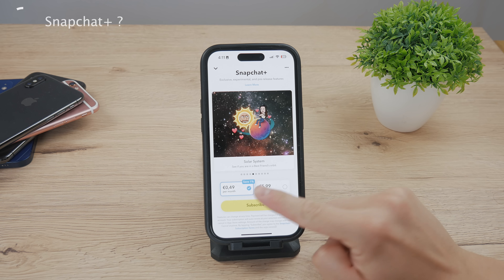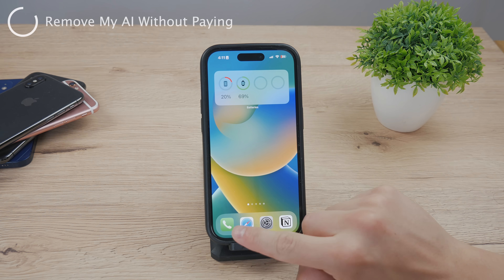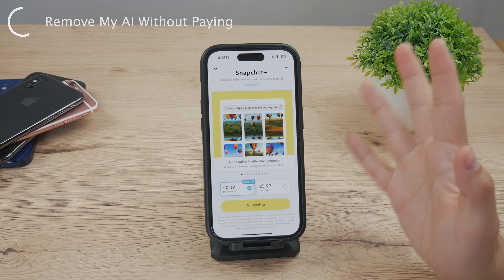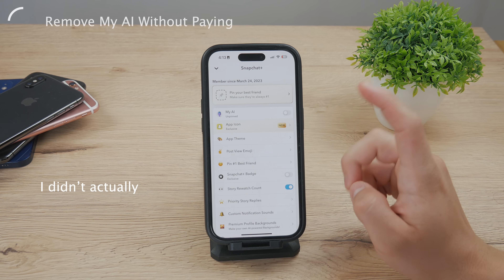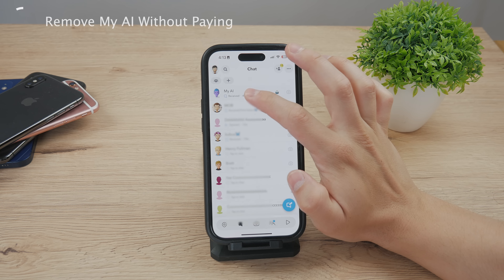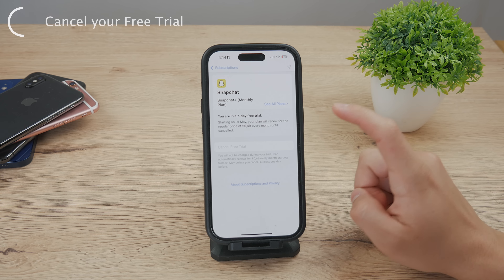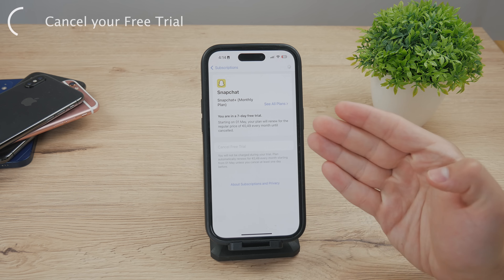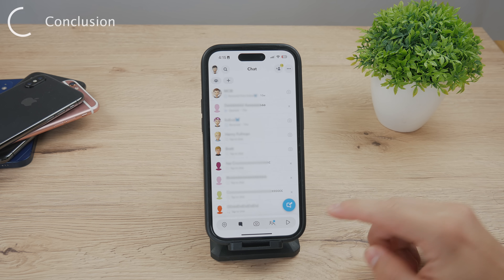How to Remove Snapchat AI without Snapchat+ | FREE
I'm showing you how to remove and delete Snapchat MY AI for FREE without any subscription, and also without paying for the Snapchat+ service. It's an updated video from the one I posted recently.

Timestamps:
0:00 Remove My AI on Snapchat
0:27 Snapchat+ ?
1:25 Remove MY AI Without Paying
3:14 Cancel your Free Trial
4:23 Conclusion